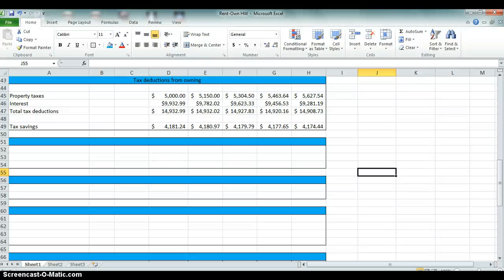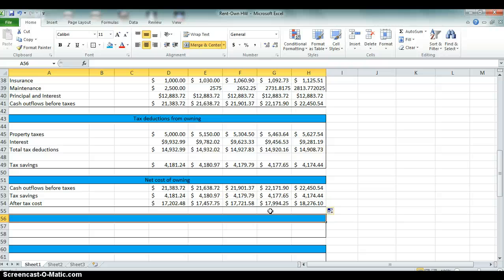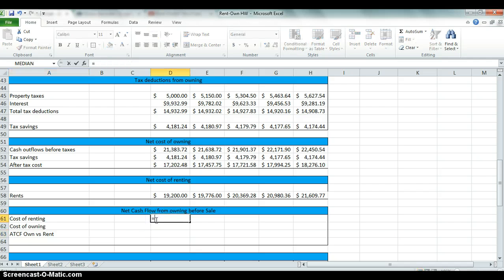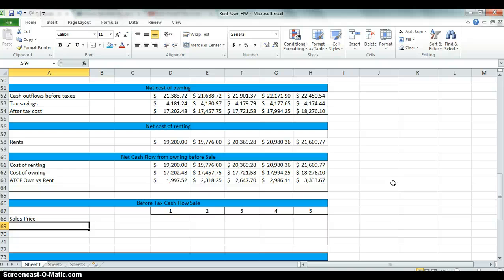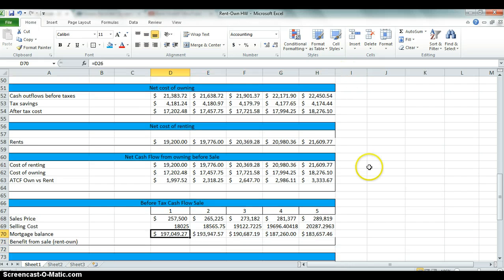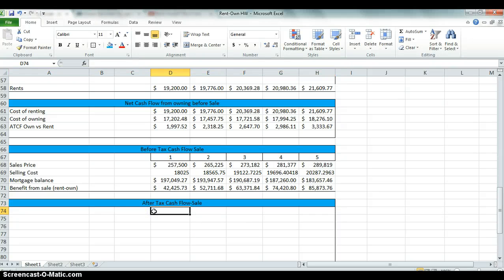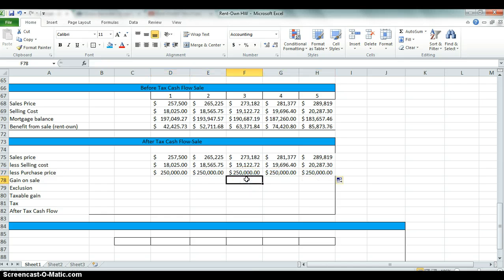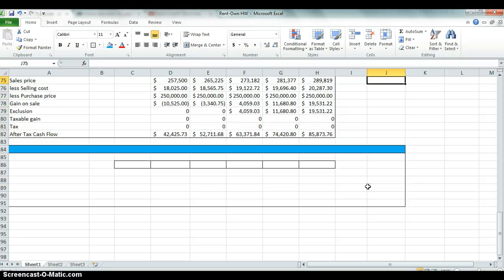Rent-Own 3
Net cost of owning. Net cost of renting. Net Cash Flow from owning before sale. BTCF-Sale. ATCF-Sale